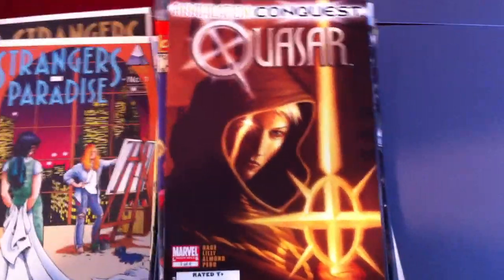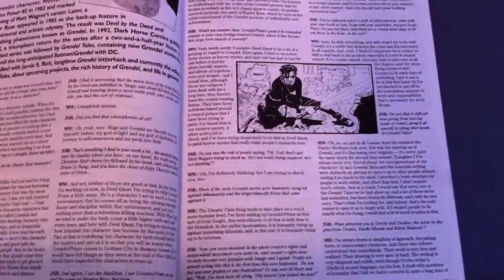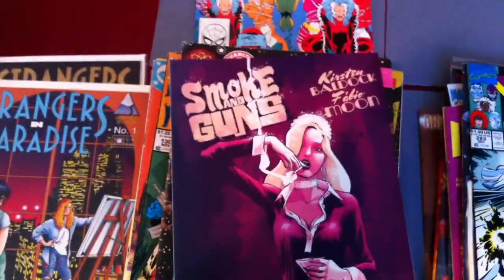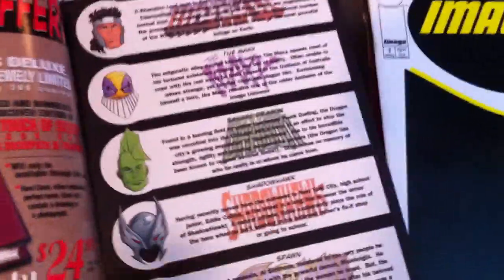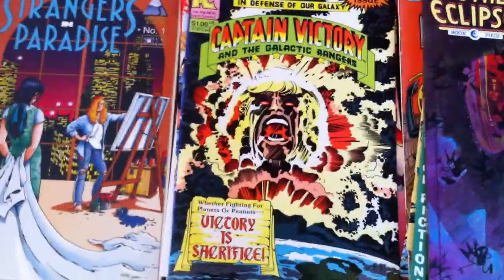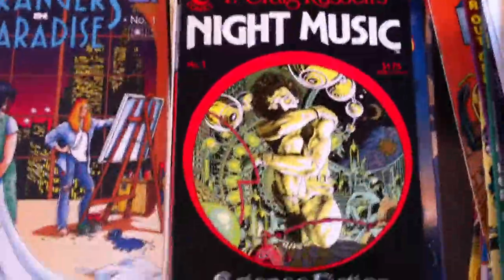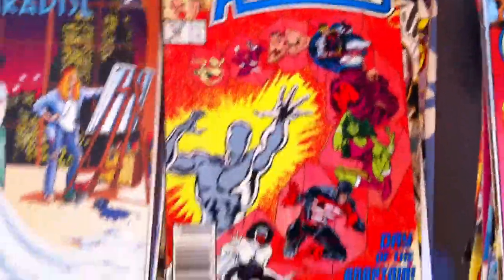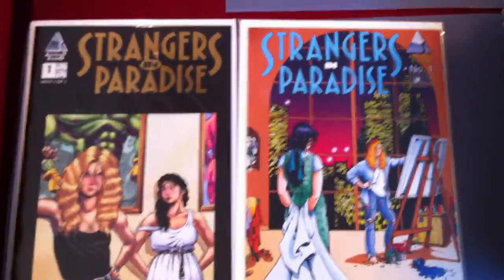Quick flea market grabs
The flea was calling.